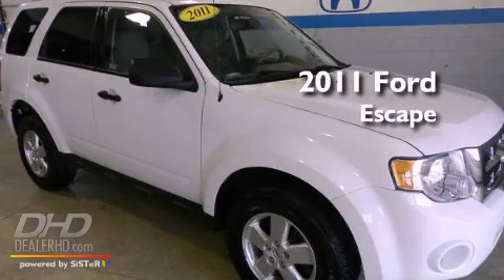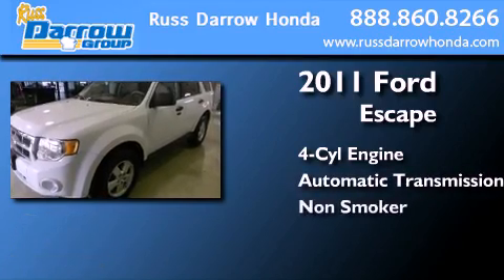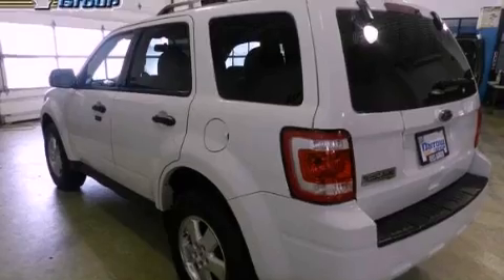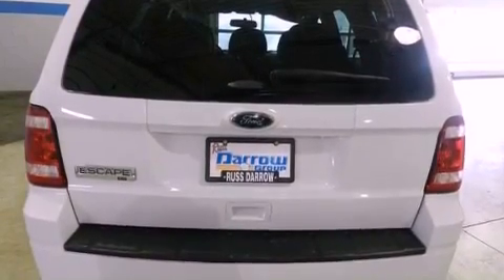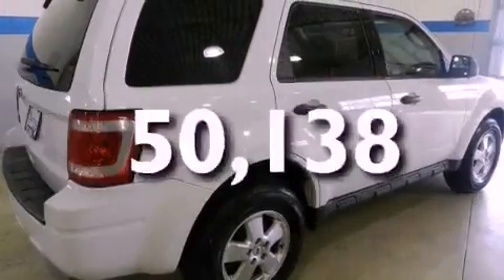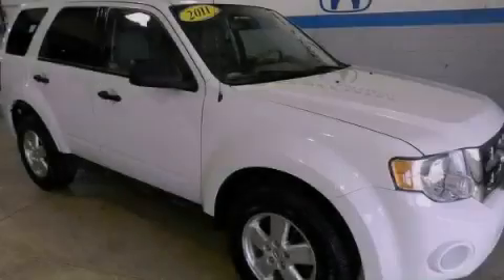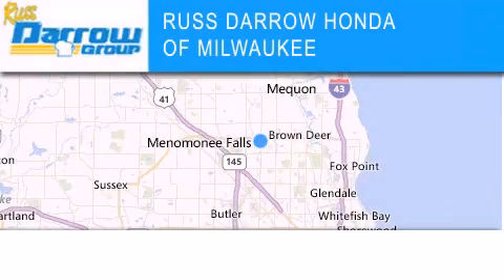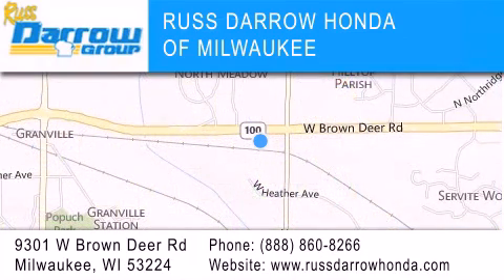2011 Ford Escape Milwaukee WI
Year : 2011
 Make : Ford
 Model : Escape
 Engine : 2.50
 Trans . : 6-Speed Automatic
 Exterior : Oxford White
 Miles : 50,138
 Interior : Stone
 Stock : HTK2197

 9301 West Brown Deer Road

 2011 Ford Escape Milwaukee WI